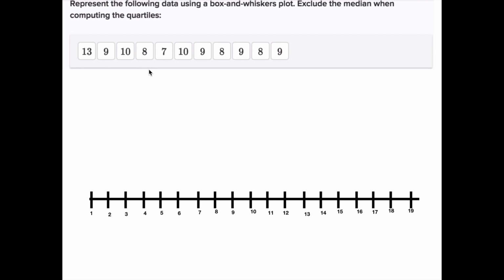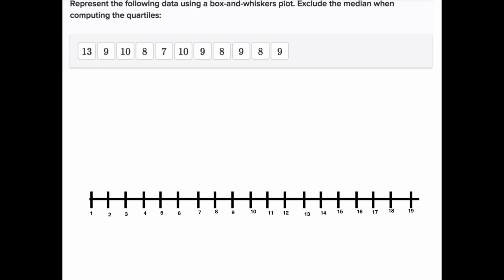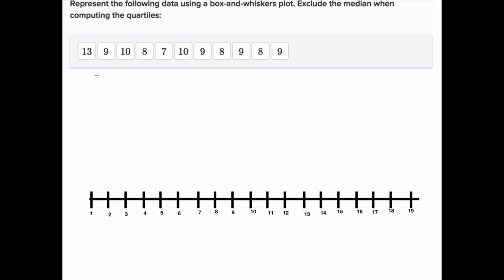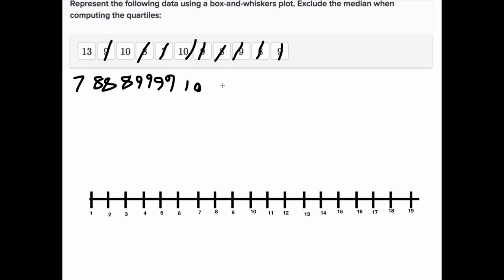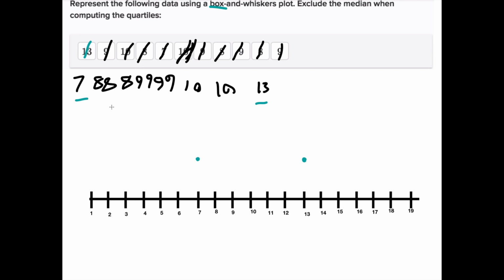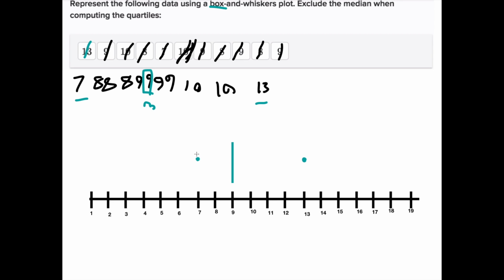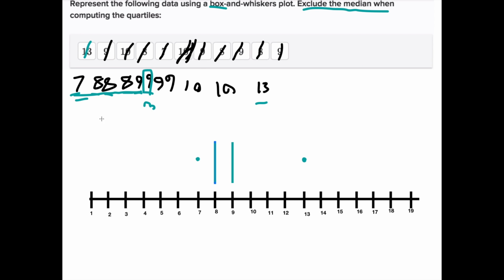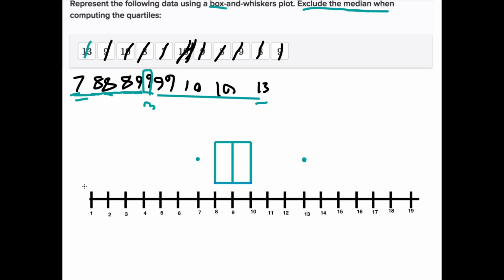Box-And-Whiskers Plot: How To Make One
This video is about Box-And-Whiskers Plot: How To Make One